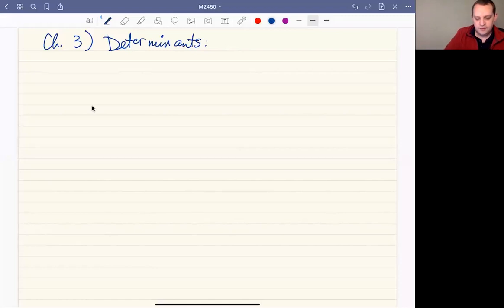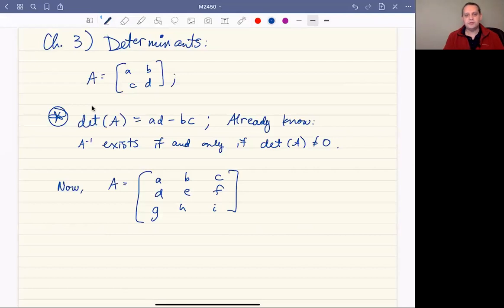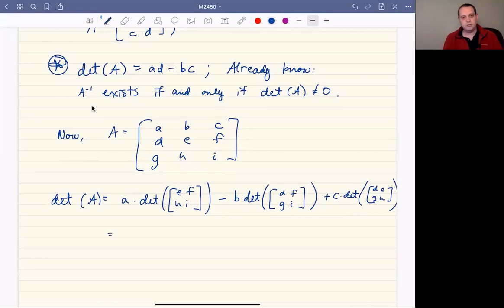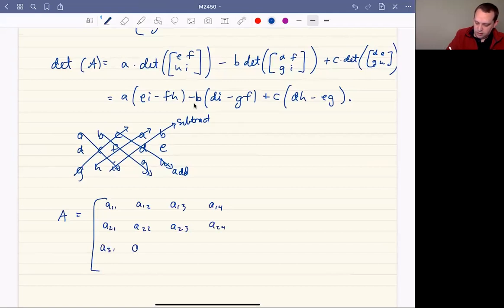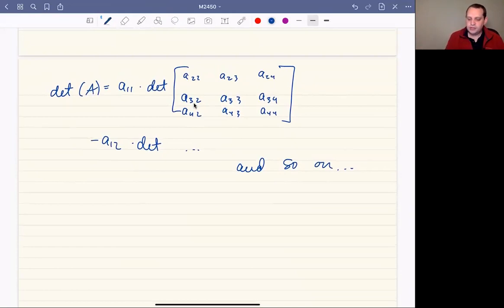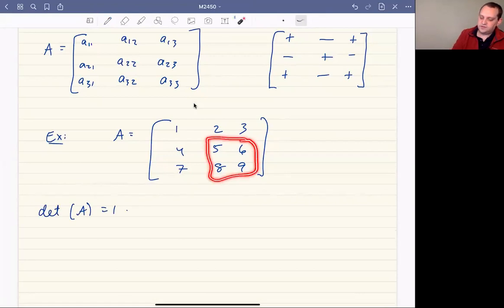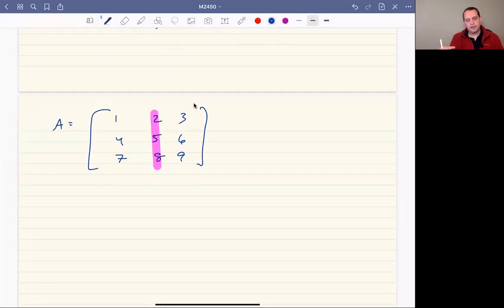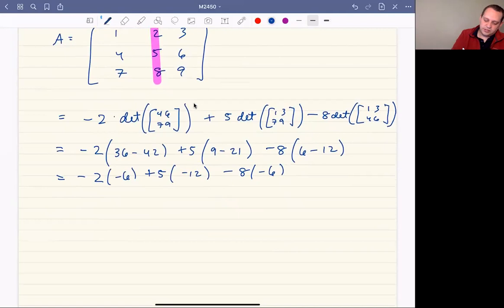Chapter 3: Determinants